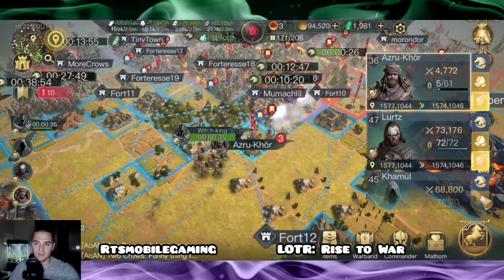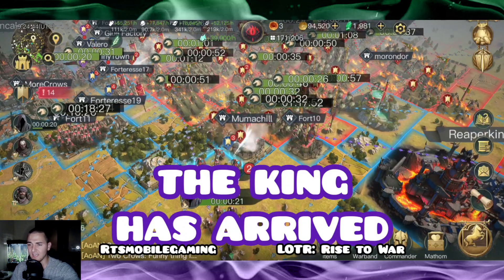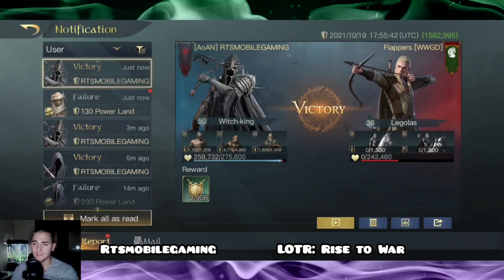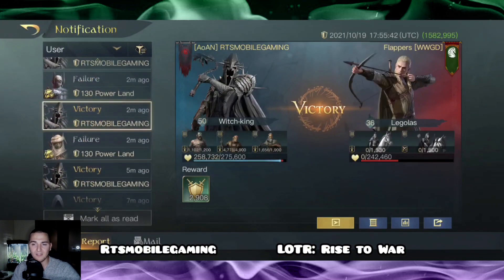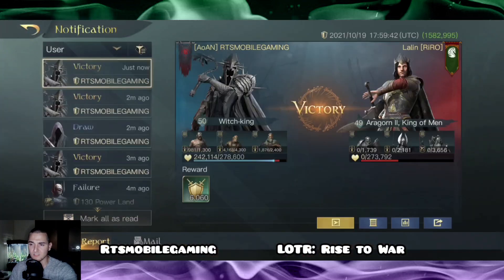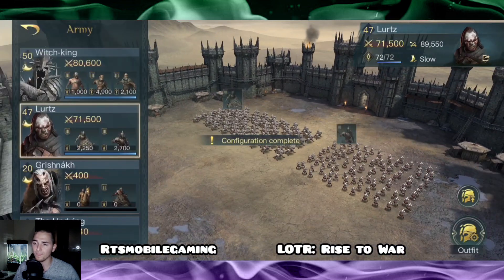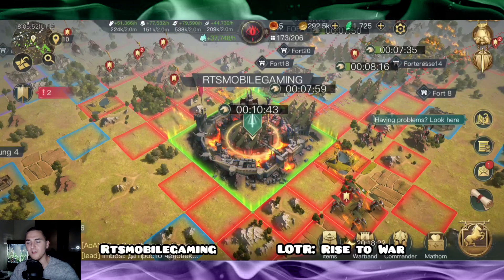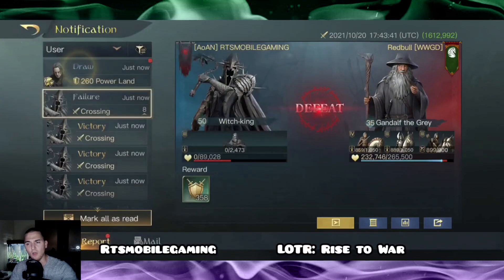Epic War and Real Time Strategy - LOTR: Rise to War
What's going on Ladies and Gents, Randy here with an absolutely EPIC Video for The Lord of the Rings: Rise to War, or LOTR: War. In this video we do our best to showcase awe inspiring, large scale battles between Mordor and Rohan. We feature jaw-dropping footage from multiple huge engagements and showcase some of the Meta Strategies for LOTR: Rise to War.

"Savfk - Journey To The Stars" is under a Creative Commons (CC-BY 3.0) license

Key Tags:
The Lord of the rings: War, TLOTR: Rise to War, TLOTR: War, Lord of the rings rise to war, Epic Battle, LOTR Epic fight, Rohan, Mordor, RTSMOBILEGAMING